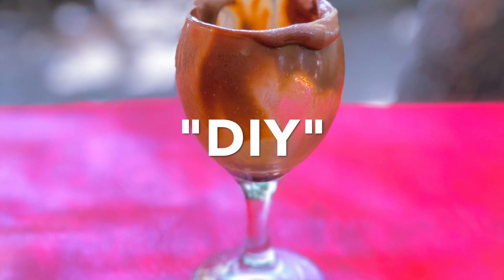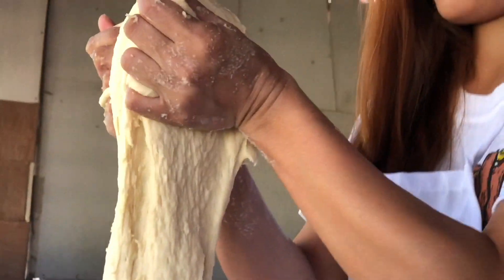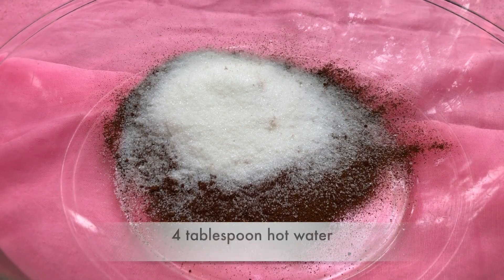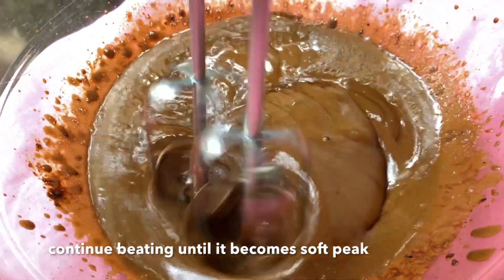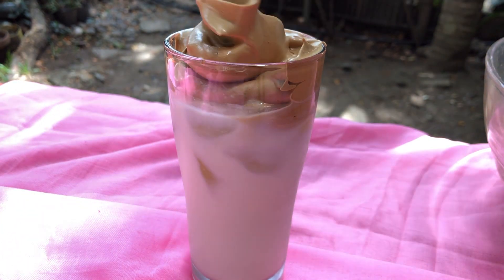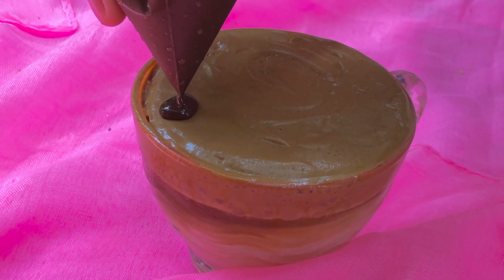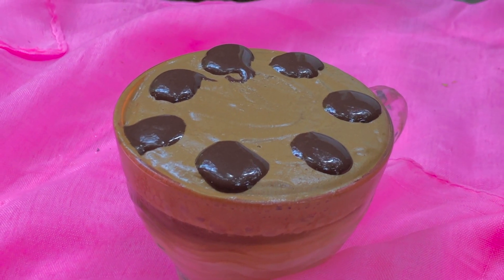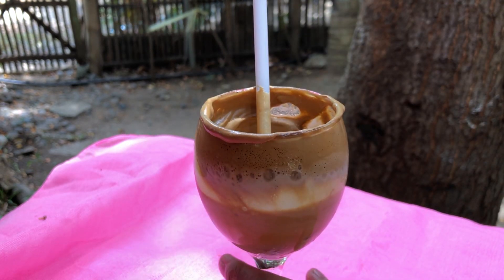Dalgona Coffee | DIY Cappuccino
That was my very first time to make my own Dalgona Coffee and create a design on top on it! It wasn’t perfect and I still can’t believe I did that on cam. I once dreaming to work in coffee shops before just because of that incredible art designs I see. I appreciate arts especially on coffee! Hehe..
Not bad for begginer, tho. 😊 I guess, 4.5 stars for me! 👏

Love, Marix